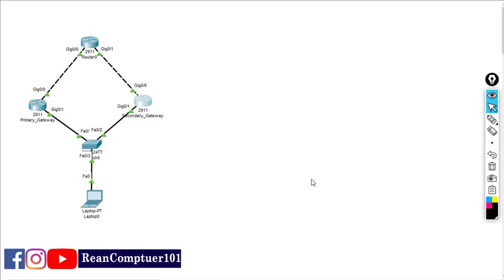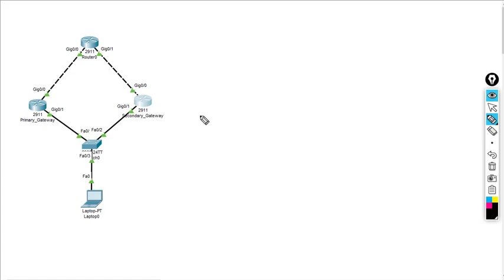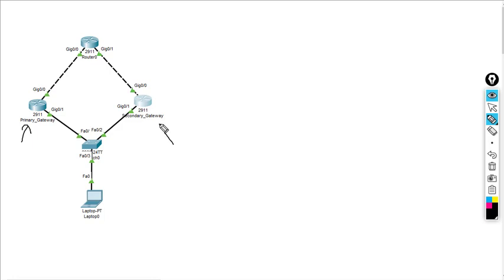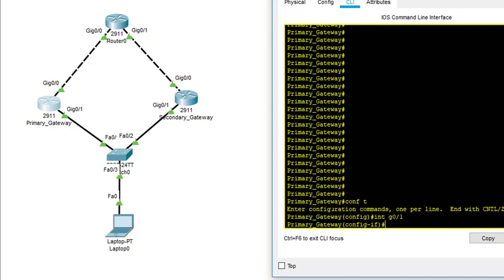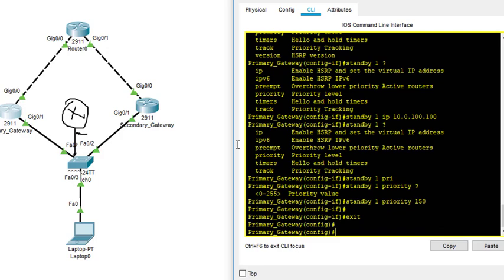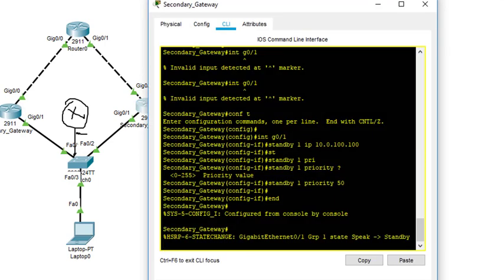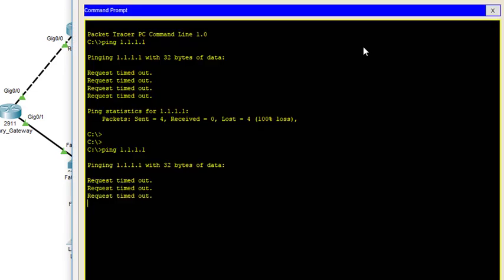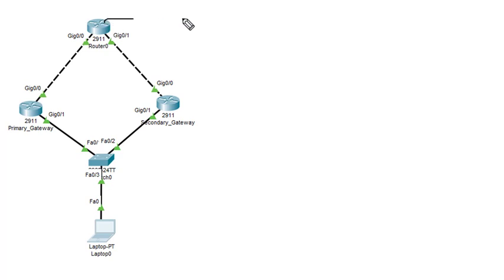HSRP Explained in Cisco Packet Tracer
In this video about HSRP Explained in Cisco Packet Tracer